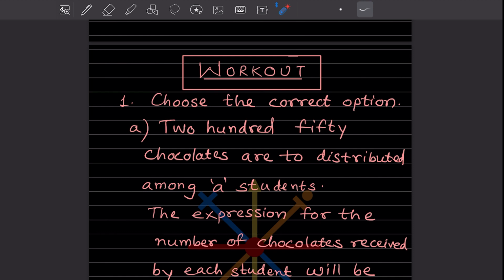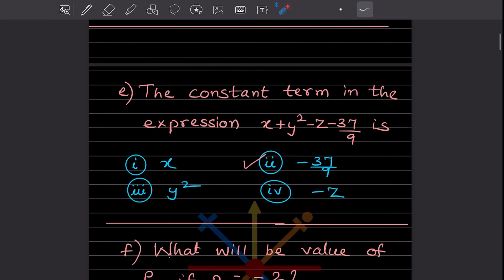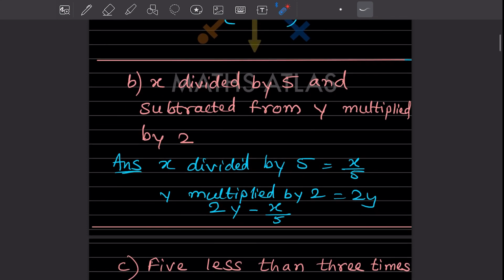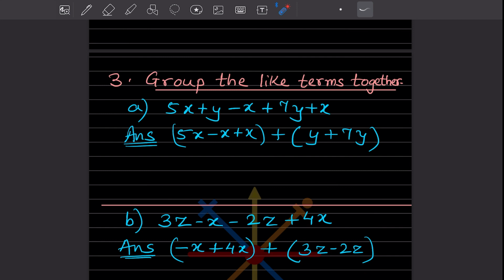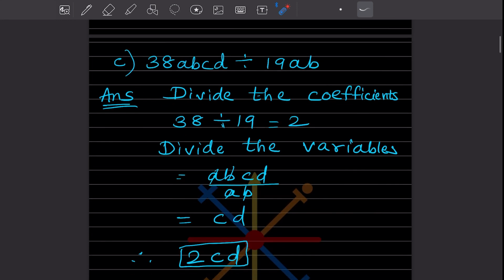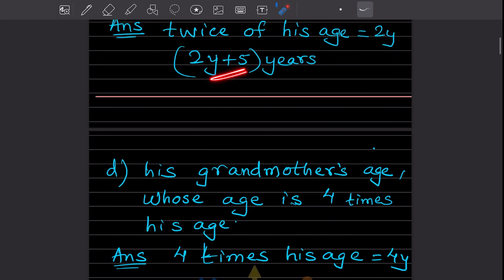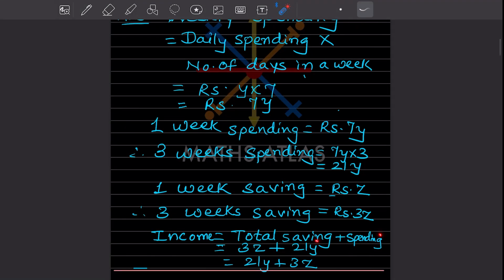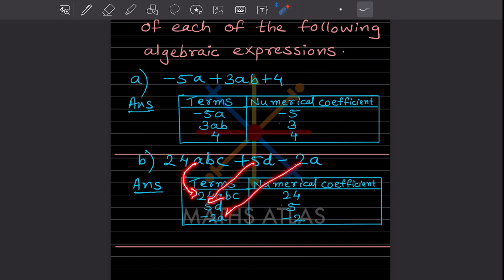Introduction to Algebra Part 4 |Chapter 7 |Workout All Questions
This chapter provides a comprehensive workout on algebraic expressions, variables, and equations. It includes detailed solutions to various exercises, helping students grasp fundamental concepts in algebra.

Step into an interactive learning adventure:

Expressions: Grasp the language of algebra, where numbers and letters dance together to form meaningful phrases.
Equations: Unmask the hidden relationships between variables, like detectives cracking a code.
Real-World Problems: Apply your newfound skills to conquer everyday challenges, from calculating travel costs to understanding scientific formulas.
No more dry memorization! This journey is packed with:

Engaging Practice: Hone your skills through interactive exercises and real-world scenarios.
Step-by-Step Guidance: Break down complex concepts into bite-sized, easy-to-understand pieces.
Confidence Boost: Celebrate your progress as you conquer each algebraic challenge.
Unlocking your algebraic potential empowers you to:

Think logically and critically.
Analyze information effectively.
Solve problems creatively.
Prepare for future academic and professional success.
Ready to embark on this thrilling quest? Dive into the world of algebra and discover the magic within the numbers!

Cracking Algebraic Code: Expressions, Equations, and Problem-Solving (One Word: Cracking) Master the key concepts of algebra with engaging practice! Decode expressions, conquer equations, and solve real-world problems. Unlock your algebraic potential and build a strong foundation for mathematical success!

So, are you ready to crack the code of algebra? Let's begin!

algebra, expressions, variables, equations, problem-solving, mathematical concepts, educational resources,

There can be some errors in the questions,Please recheck  the questions from textbook
a) Two hundred fifty chocolates are to be distributed among 'a' students. The expression for the number of chocolates received by each student will be

i. 250a       ii a - 250
iii. a / 250  iv. 250 / a

b.  a+2b+3c+10 this is covered in brackets is a:
i. monomial.        ii. binomial
iii. trinomial.     iv. polynomial

c. Variables are also known as:
i. real.             iii. literal
ii. imaginary.       iv. none of these

d. Numerical coefficient of -mn will be:
i. -m.           ii. -n
iii. 1.          iv. -1

e. The constant term in the expression
x+y2- z- 37/9 is:
i. x.         ii. -37/9
iii. y2.      iv.-z

f. What will be the value of p/2 if p=-2 ?

g. The general term in the series 11, 21, 31, 41, 51 will be:
i. 10n-9.     ii. 10n-1
iii. n+10.     iv. 10n+1

2. Express each of the following statements as an algebraic expression.
a. A number increased by 9 and then multiplied by 15
b.  x divided by 5 and subtracted from y multiplied by 2
c.  Five less than three times a number divided by 40
d. The product of 2 and a number increased by 4
e. Eight times the sum of a number and 5

3. Group the like terms together.
a.  5x+y-x+7y+x
b. 3z-x-2z + 4x
c. m-n+m+8+n
d. 2a+3b-4c+7c+5b

4. Perform the following operations.
a. ab x bc         b. 25a2 ÷ 5a
c. 38abcd ÷ 19ab   d. -81pq x 9rs
e. 23xy+8xy        f. 34st-14st

5. Arif's present age is y years. Find:
a. his age after 6 years.
b.  his age 3 years ago.
c. his mother's age, who is 5 years elder than twice of   his age.
d.  his grandmother's age, whose age is 4 times his age.
e. his father's age, who is 2 years elder than his mother.

6. A car charges rupees x/km. If a customer is given a discount of rupees 50 on the total bill, then write the algebraic expression for the amount the customer has to pay for travelling 6 km in the car.

7. Reema has 12a flowers. Ria has 6 flowers more than Reema. How many flowers does Ria have?

8. Rahul spends rupees y daily and saves rupees z per week. What is his income for three weeks?

9. Akash has t toffees. His brother Amit has 6 toffees less than Akash. How many toffees do they have together?

10. 18 years ago, Sandeep was p years old. If p=13 how old is Sandeep now?

11. Write the terms and the numerical coefficient of each term of the following algebraic expressions.
a. -5a+3ab+4     b. 24abc+5d-2a